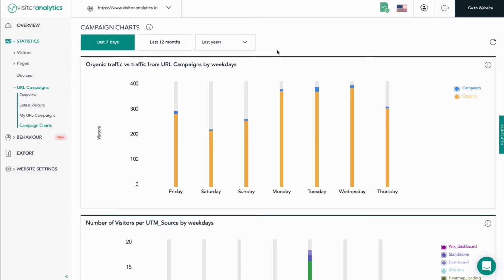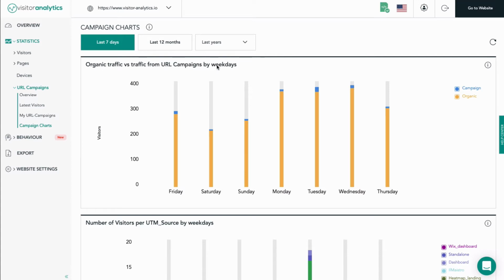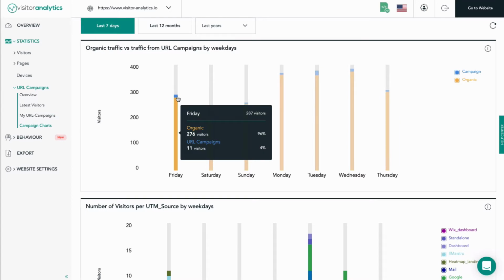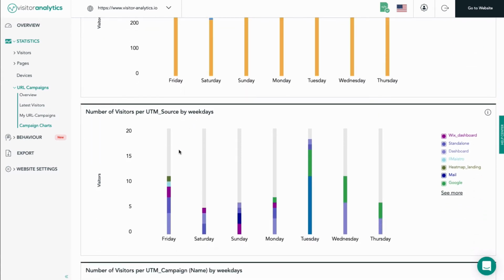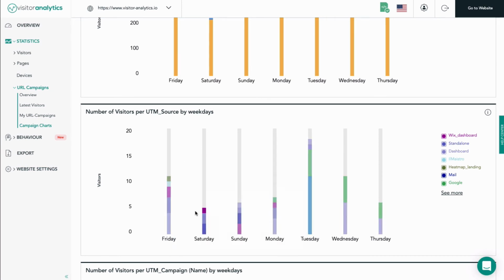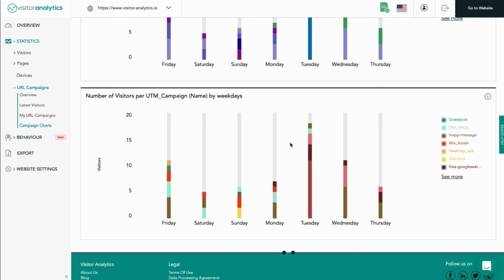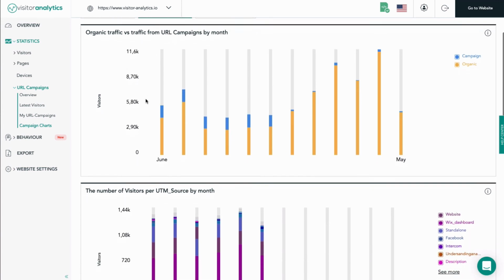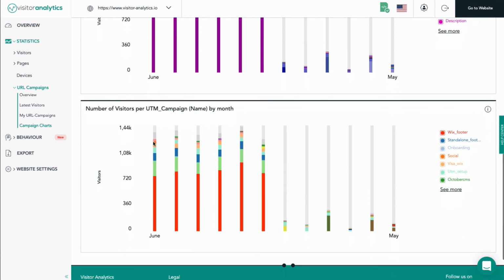UTM Campaign Charts in Action - See The Bigger Picture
The Campaign Charts view gives you a sneak peek into how your UTM campaigns are performing over time.

In this video, we’re looking at the Campaign Charts for the TWIPLA (Visitor Analytics) website.

By selecting the “Last 7 days” statistics option, we will get the following data:
The “Organic traffic vs traffic from URL Campaigns by weekdays” box will show you how many of your visitors were generated by organic traffic and how many were generated through campaigns. This lets you see the impact the campaigns had on your website traffic for each day of the week.
The “Number of Visitors per UTM_Source by weekdays” shows you the number of website visitors coming from each source daily. This could be a newsletter or a landing page.
“Number of Visitors per UTM_Campaign by weekdays” lets you see how many visitors each campaign got daily, in the previous week.

Using this information you can analyze which campaigns are the best performing, or more easily put: what works and what doesn’t, what sources are worth investing time and money in, and which days are best for launching a campaign.

When we switch to the “12 months” view, we get a great overview of the general performance of the campaigns over the last year. We get to see the same data as before, only this time on a larger scale.

The Last Years view selector provides historical data for the past years.

Altogether, these options offer insights into your campaigns’ performance and user activity.